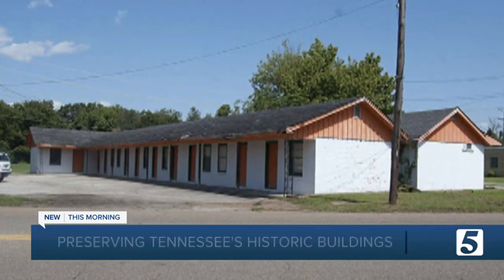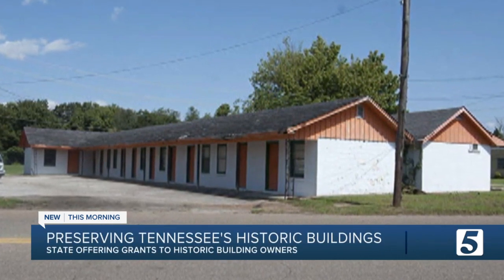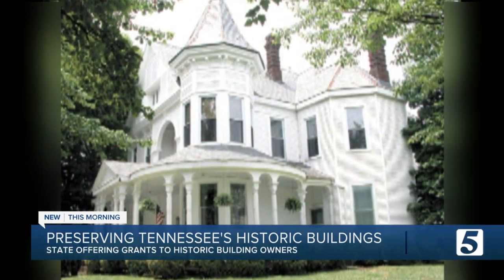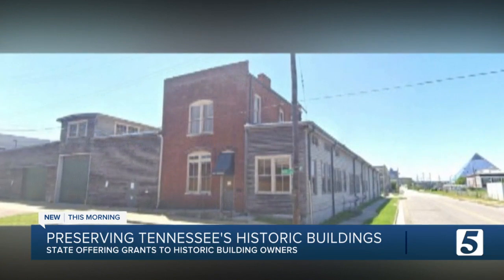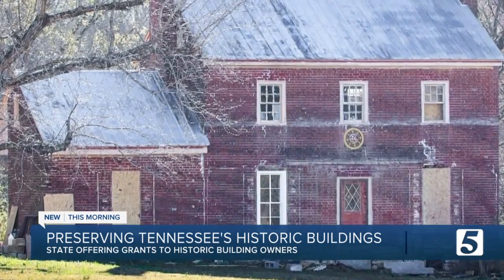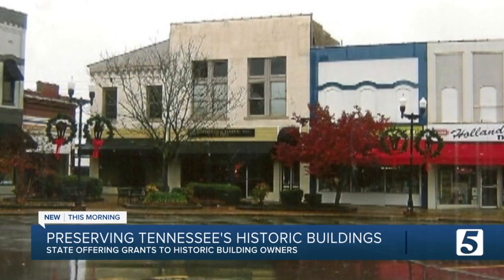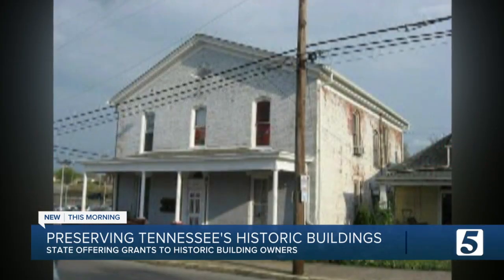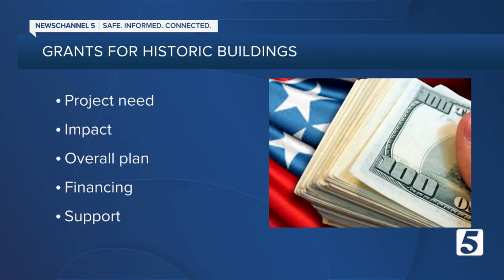Program aims to renovate, preserve historic Tennessee buildings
This will be the program's second round after seeing success back in 2021.